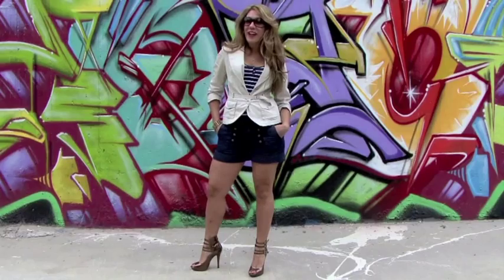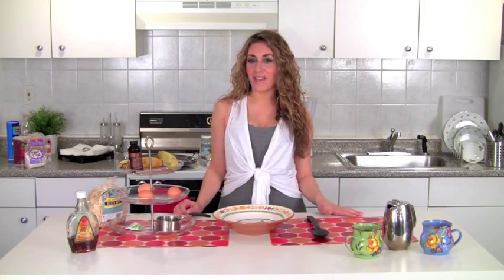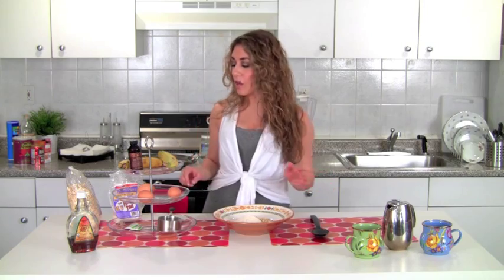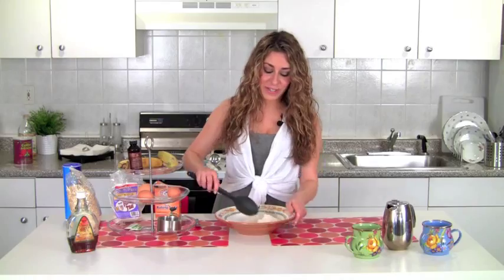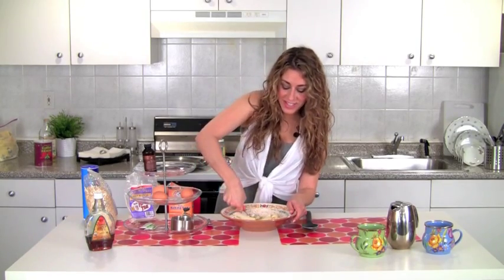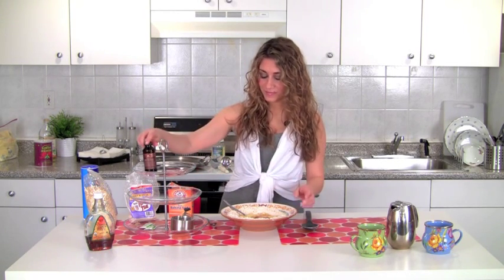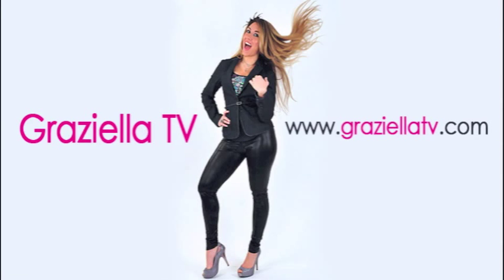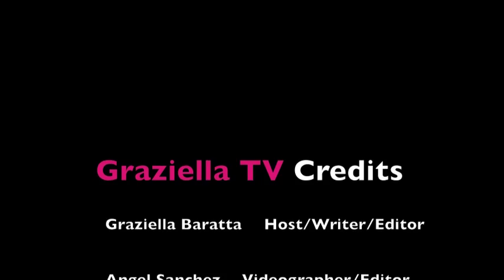Oatmeal Banana Pancakes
Graziella prepares oatmeal banana pancakes, a hearty, healthy, and above all scrumptious breakfast! Oh, and there's a little surprise in this episode ;)  GRAZIELLA TV ARVHIVE APRIL 22, 2011